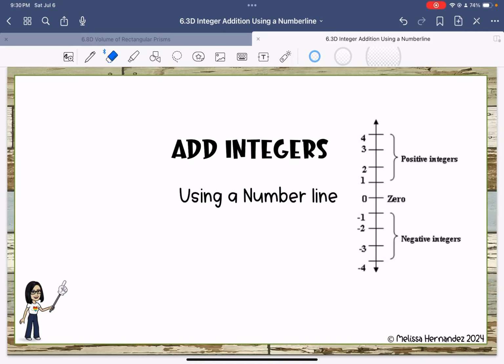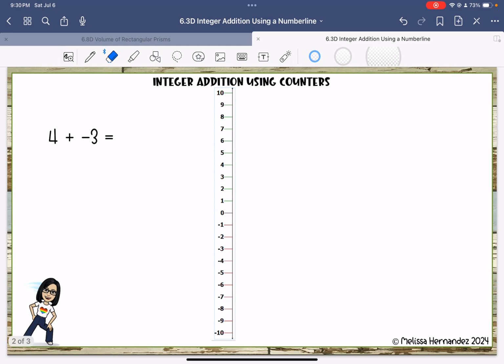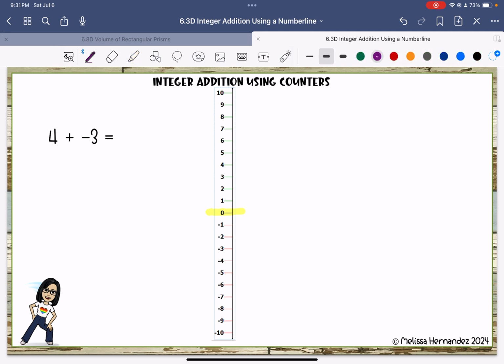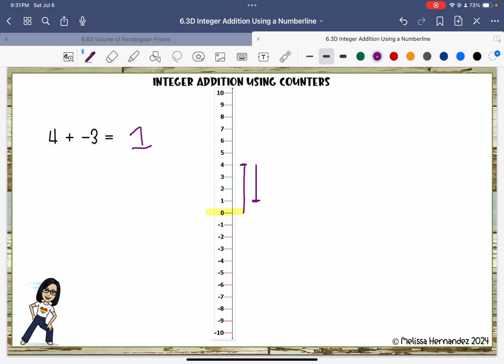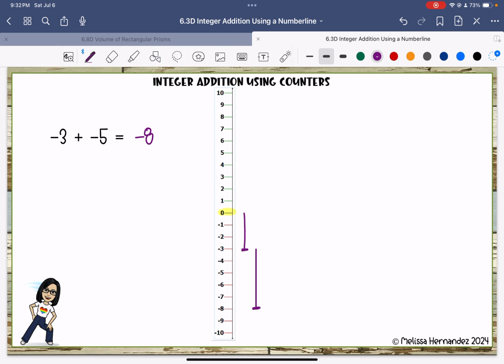6.3D Adding Integers using a Numberline